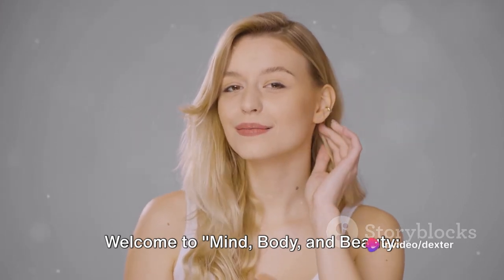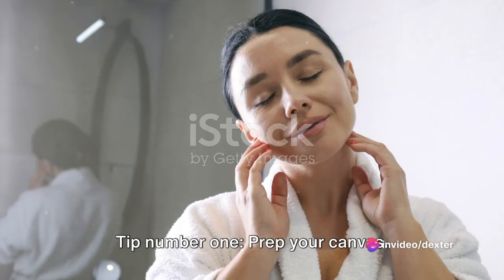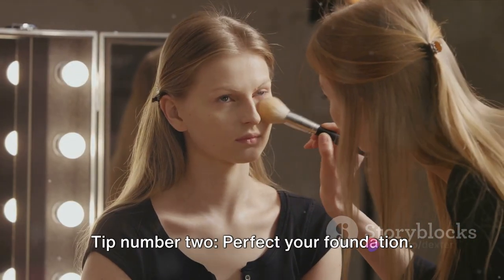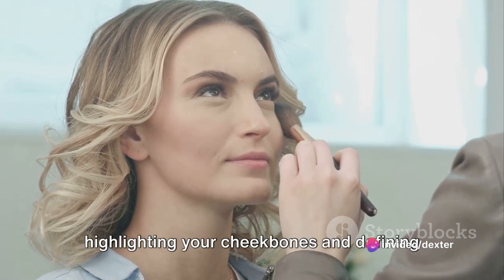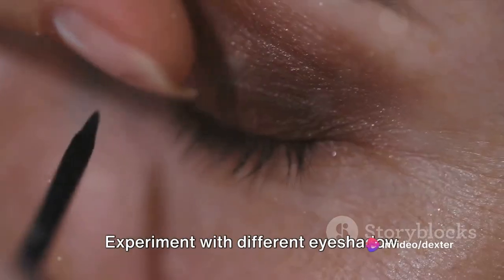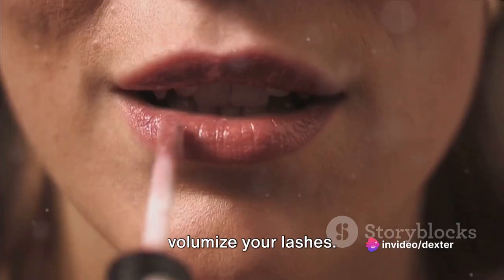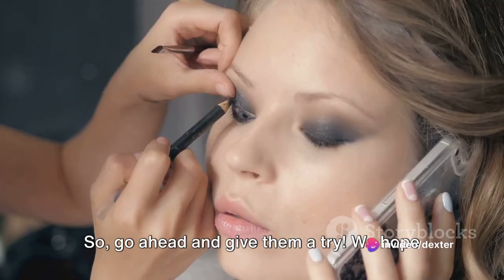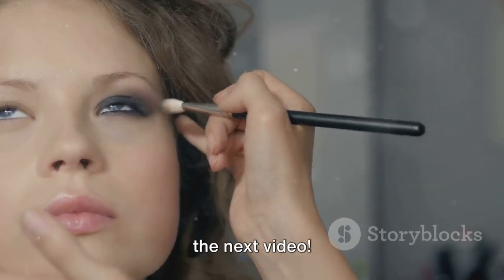5 Tips to Transform Your Makeup Routine Mind, Body, and Beauty